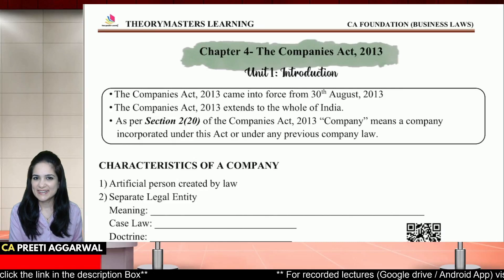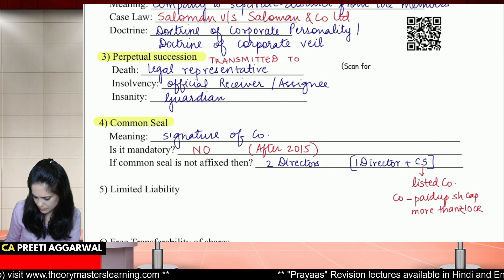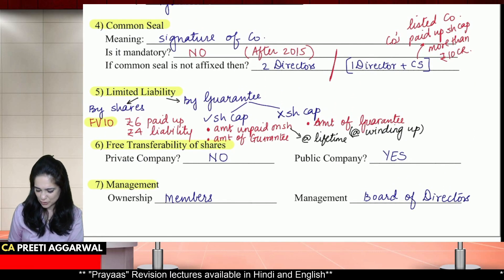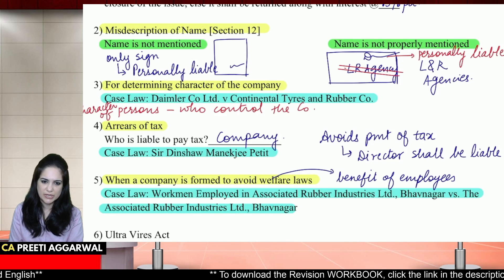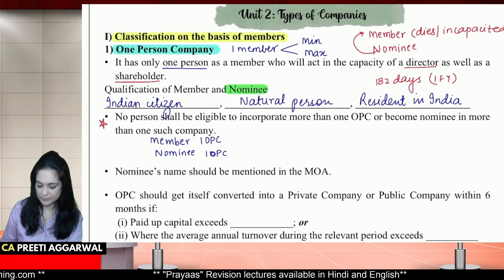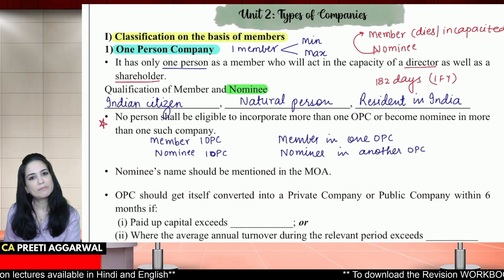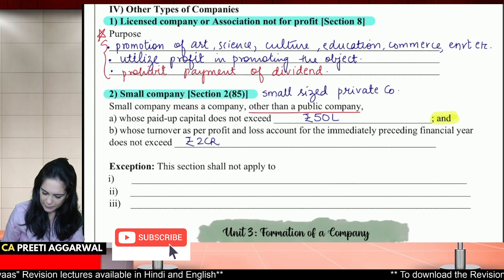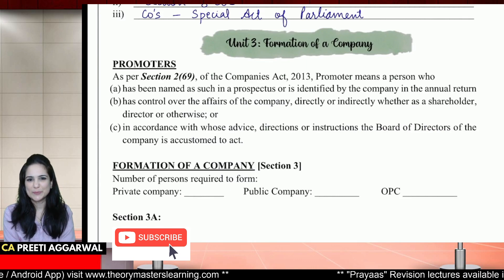CA Foundation_Revision Lecture 10 || The Companies Act 2013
CLICK THIS LINK TO DOWNLOAD THE REVISION WORKBOOK for FREE !!!

a) The basic concepts of a company and
b) Types of Companies

Theorymasters Learning is proud to announce Business Law Revision Lectures for CA Foundation.
In these videos, we shall revise all the concepts of Business Law from exam point of view and make notes for last minute revision.

So, write along and revise with CA Preeti Aggarwal!

Theorymasters Learning is an e-Learning platform aiming to provide quality education to students pursuing professional courses like CA, CS and LLB. We provide recorded lectures that can be downloaded and viewed offline either on a Windows PC or Android Mobile/Tablet.